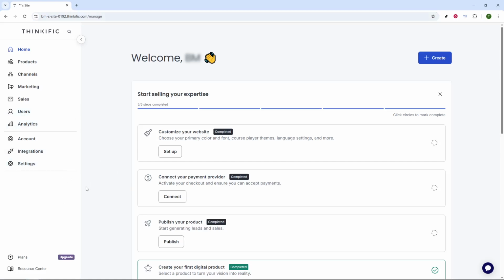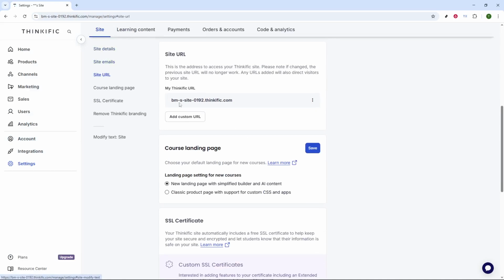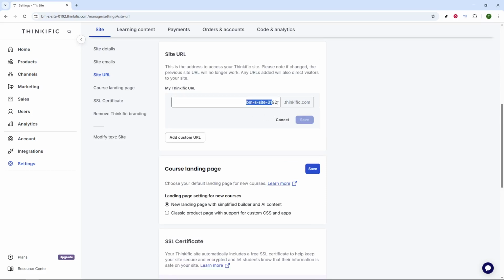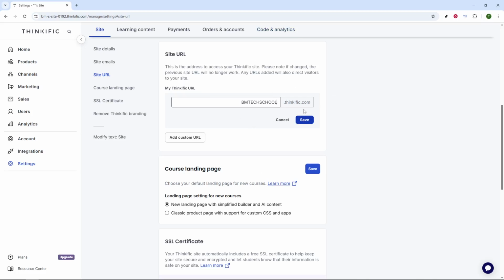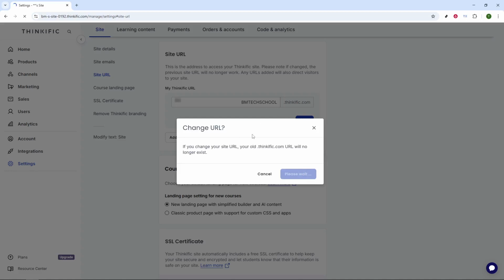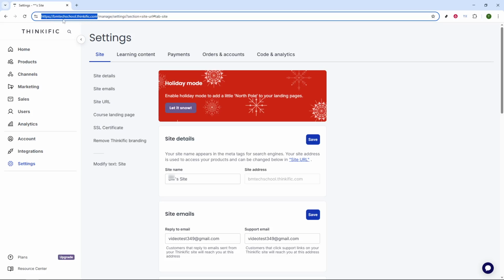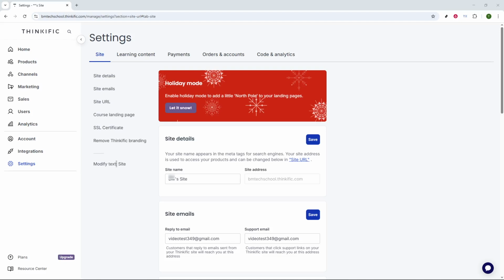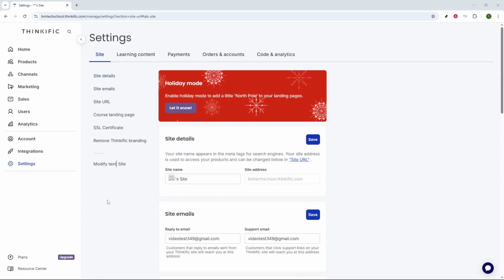How to Create a Custom Site URL for Thinkific [2026 Full Guide]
How to Create a Custom Site URL for Thinkific

In this video, we show you exactly how to Create a Custom Site URL for Thinkific to establish a professional brand presence and provide a seamless experience for your students. We examine the core concepts of domain mapping and the synchronization of external web addresses with your course hosting environment.

Mastering this specific tool improves workflow, organization, and project quality by removing platform-specific branding from your web address, which builds immediate trust and authority with your audience. We utilize the site settings dashboard and the domain configuration parameters to bridge your custom registrar data with the platform's internal architecture. Establishing a personalized URL is vital for long-term SEO success and ensures that your educational portal is easily recognizable and professional in all marketing communications.

Technical Specs: Software: Thinkific; Feature: Settings